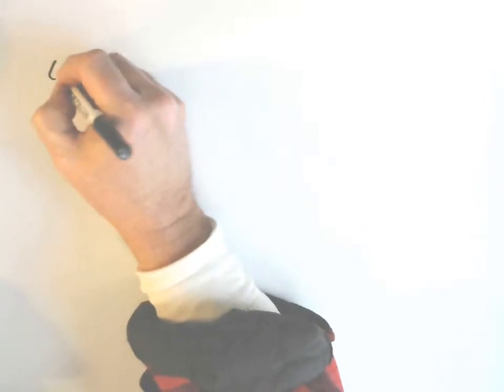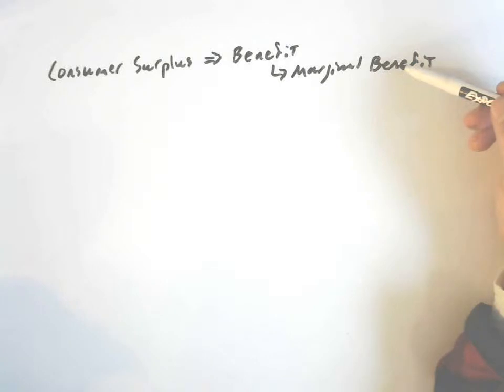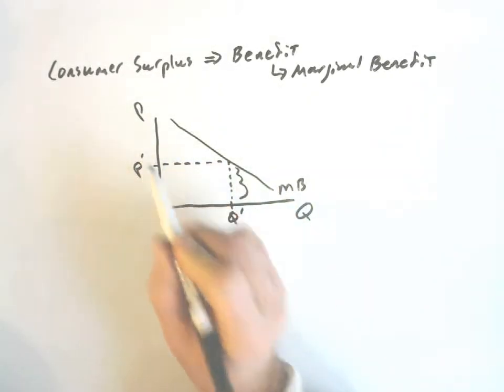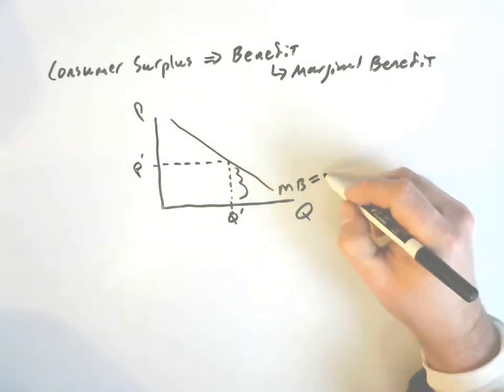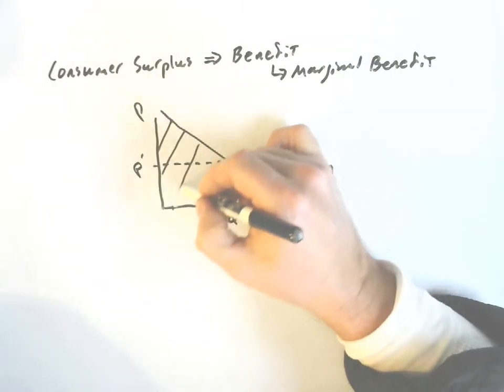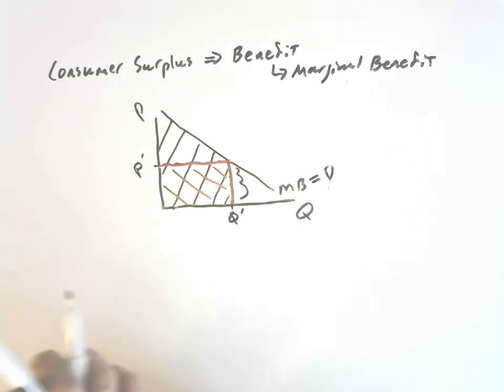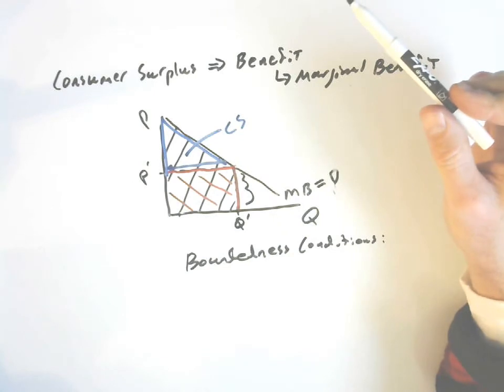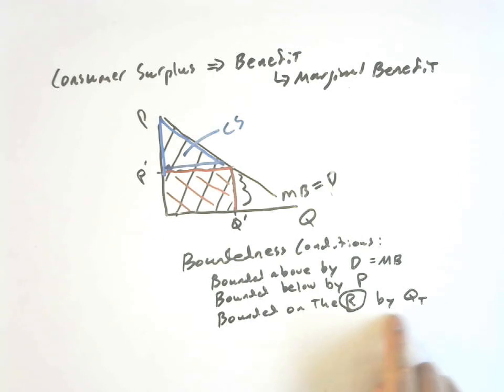27 Consumer Surplus